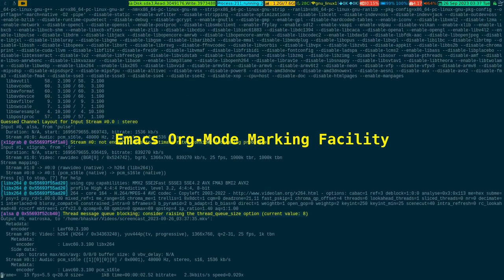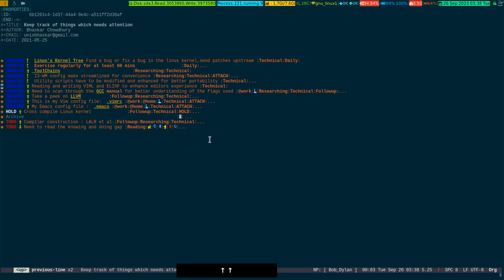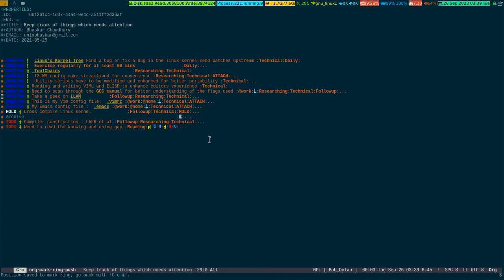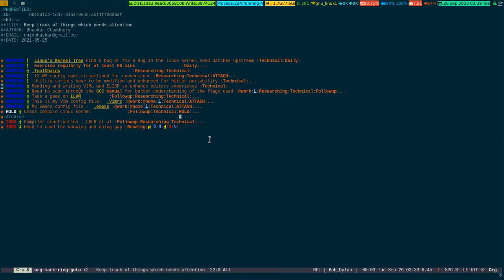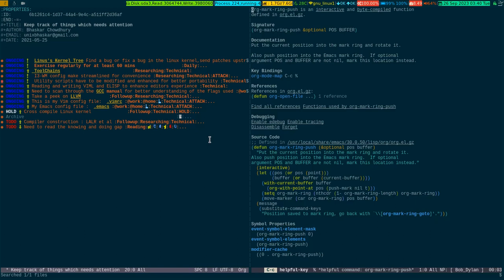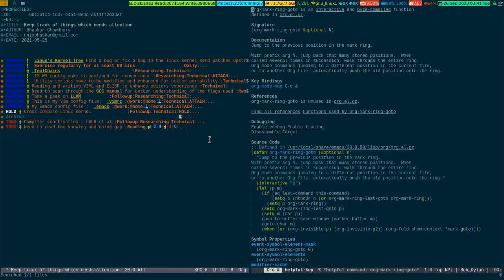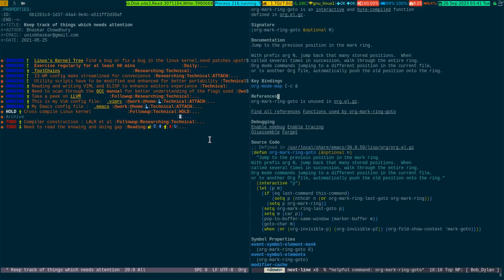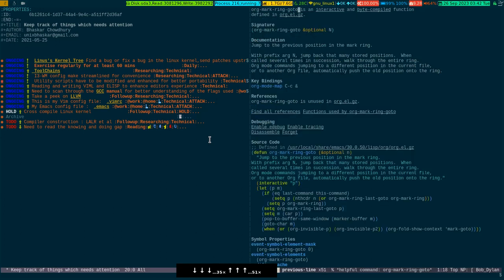Emacs OrgMode Marking Facility 2023_09_26_03:37:35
In this video, you will see, how you could mark various locations in the org file and jump between those marked positions.